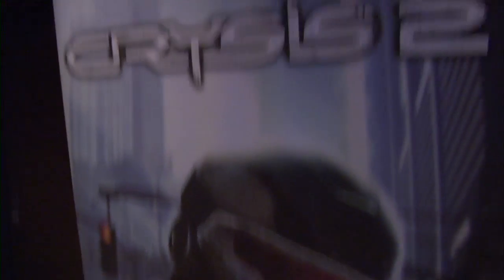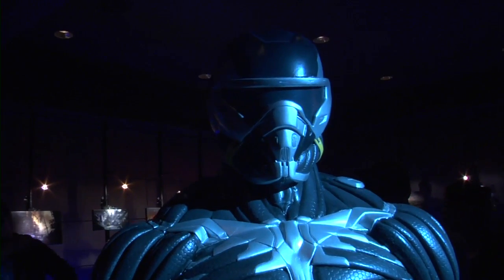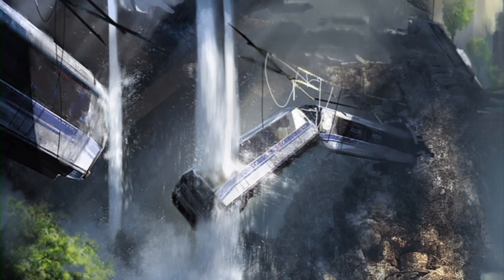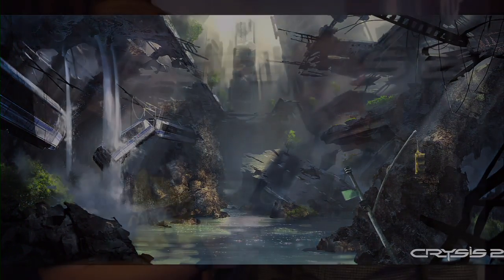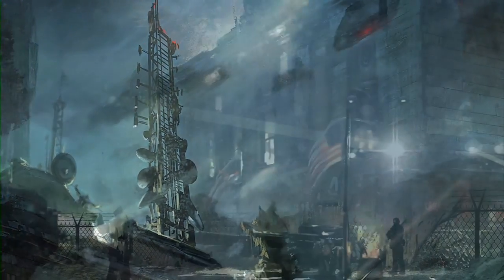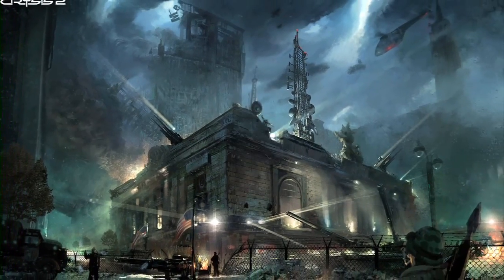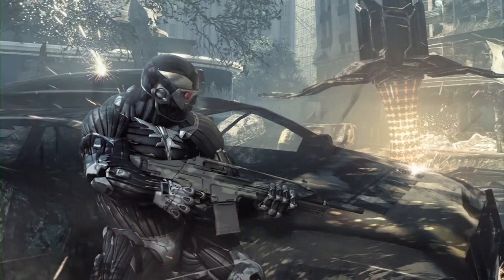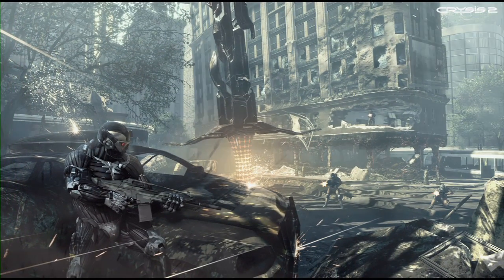Achievement Hunter's Crysis 2 - Preview Part 1 | Rooster Teeth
Jack flies out to New York City to check out the premier of Crysis 2. In this first half he interviews Frank Kitson, the art director and another special guest for this upcoming game.